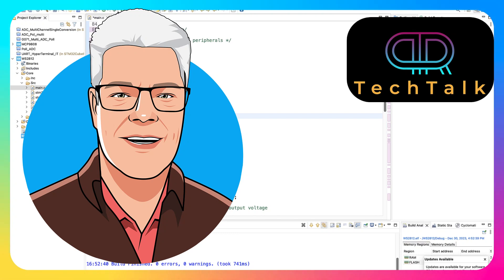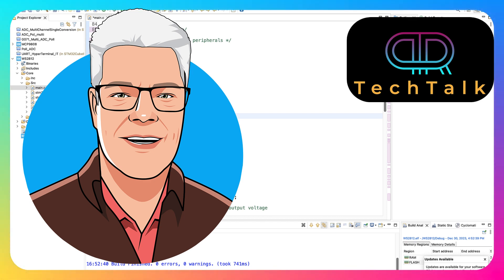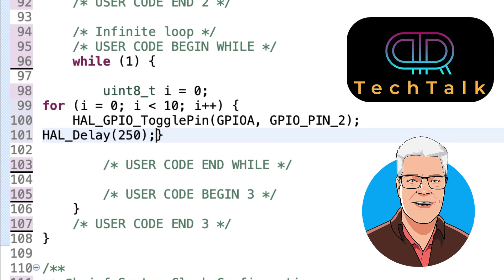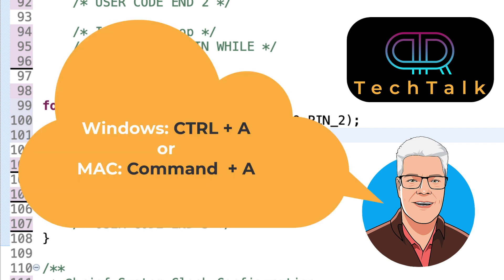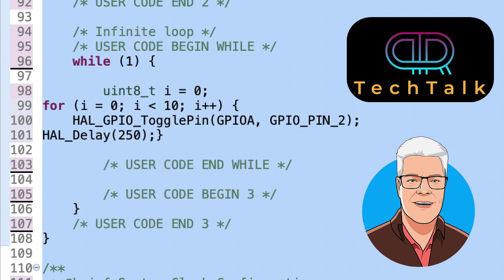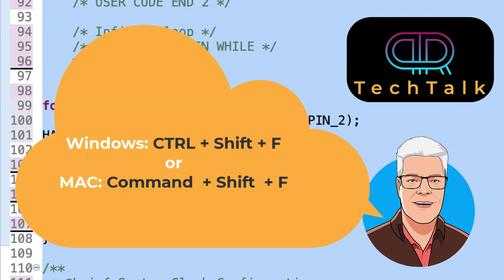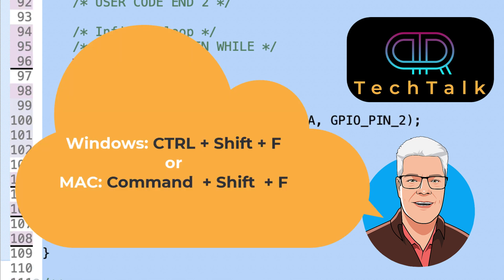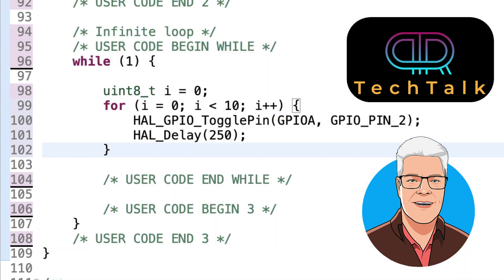QuicTip #6 How to adjust code formating i STM32Cube IDE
Learn how to quickly adjust code formatting in STM32Cube IDE and save time with this QuicTip! No more tedious manual formatting - let the IDE do the work for you. Watch now for an easy solution to formatting your code in STM32Cube IDE!